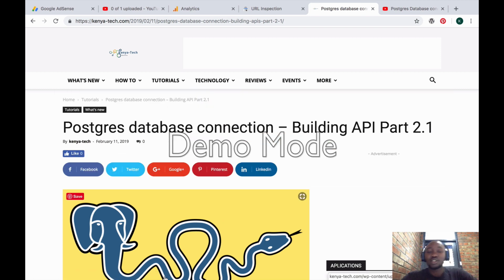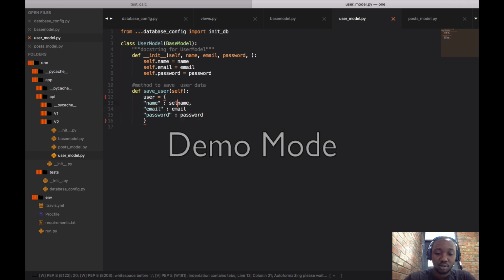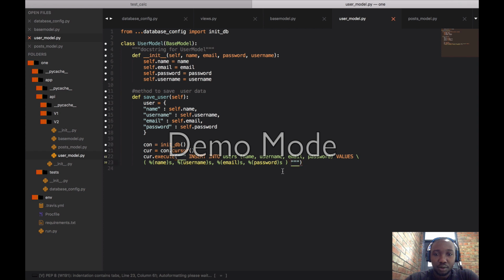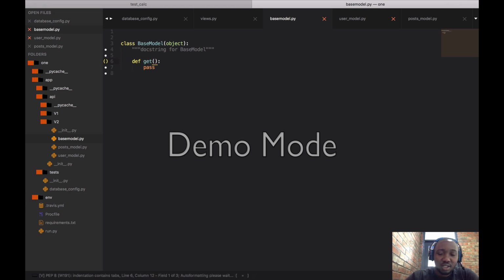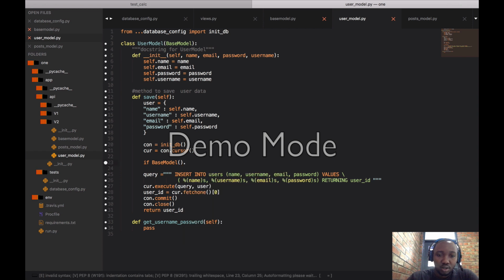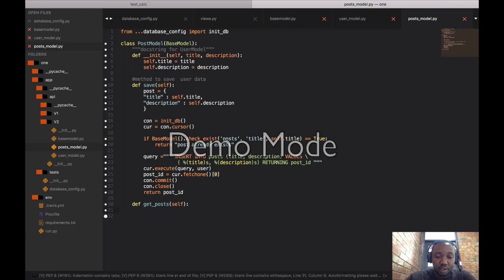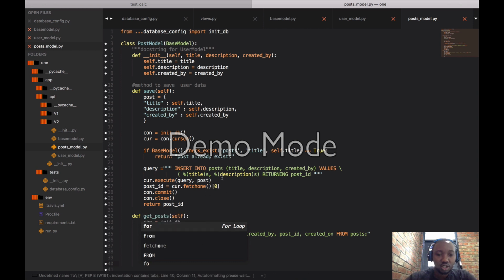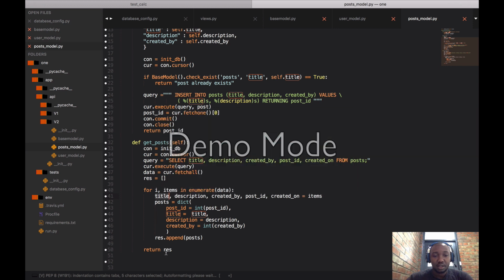Inserting and Fetching data from a postgres database using models part 1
Kenya-tech.com